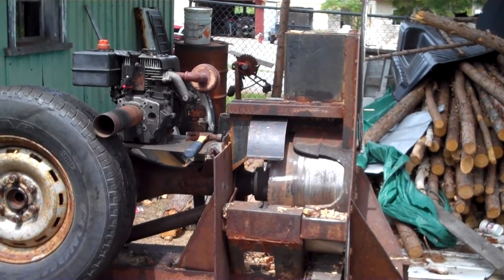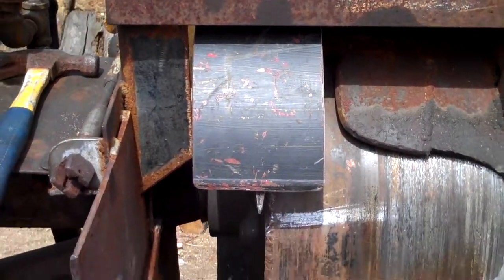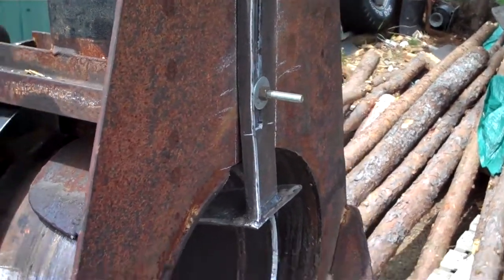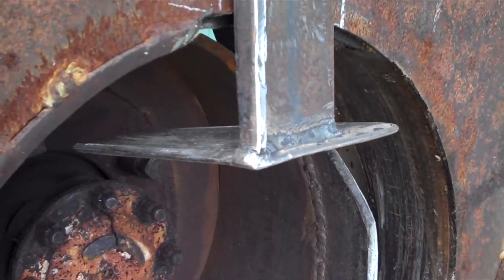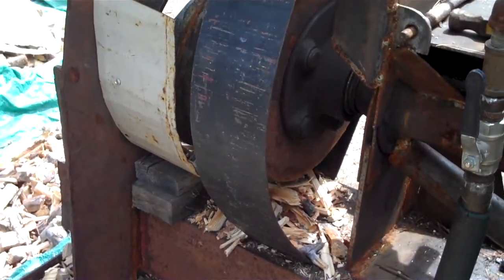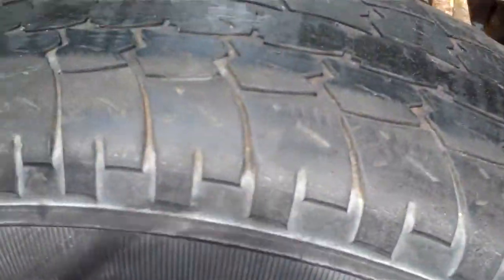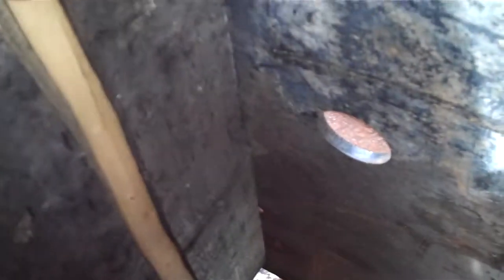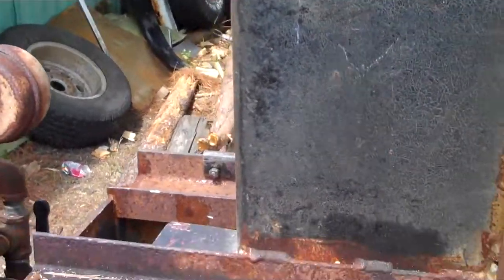Wood Chunker Update first round of mods VID00013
Guards in place, chute stop first version etc.